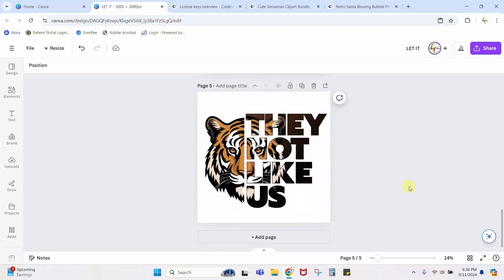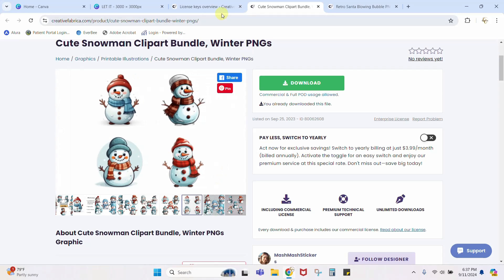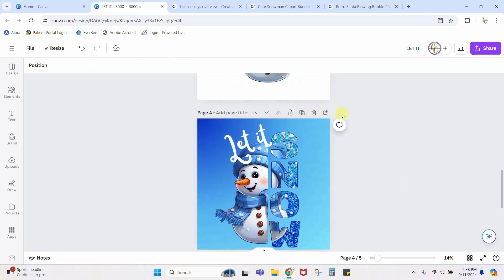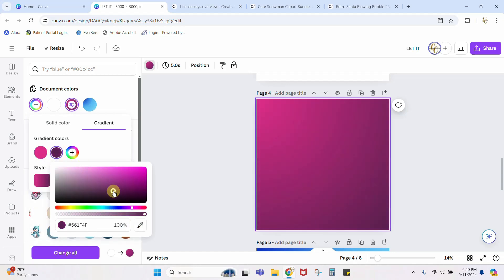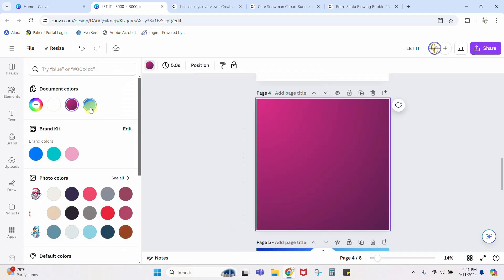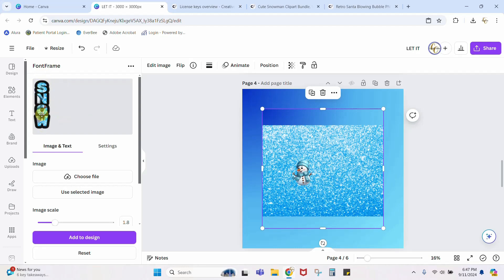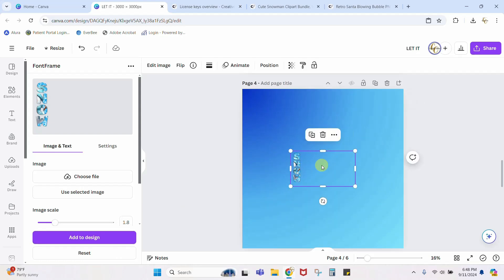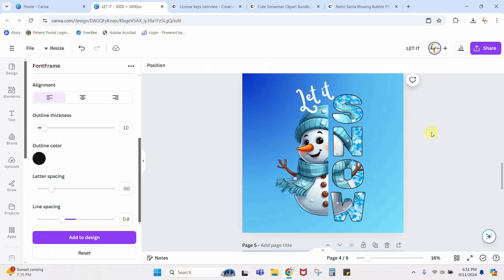Split Image Designs (done in Canva)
This tutorial will show you how to make those viral split image designs using Canva. You're not limited to "They not like us". You can really level up your game with this method and make so many creative designs.

Want to keep up with what's going on with my Etsy shop and YouTube and even get free designs? Join my weekly email list for all the latest news:

Here's a link to the video where I show you to change the color of a png file: